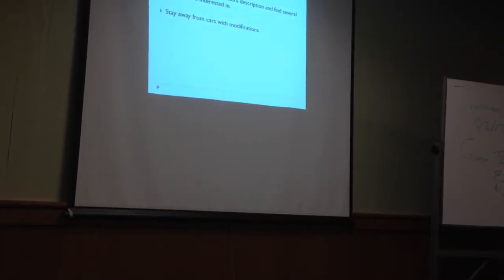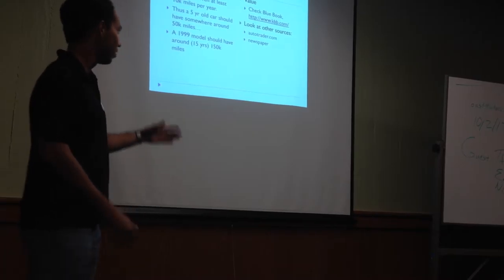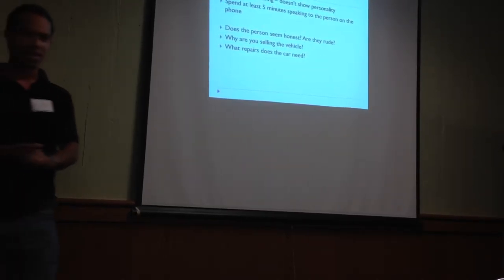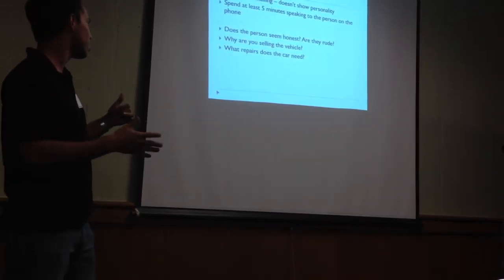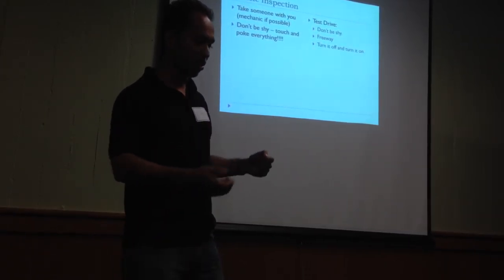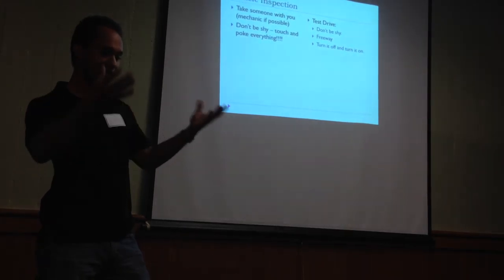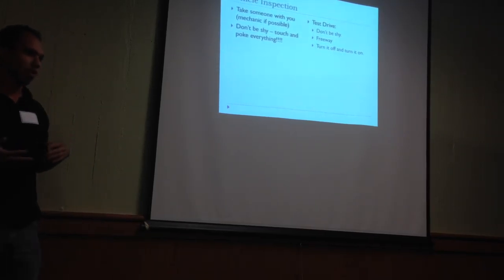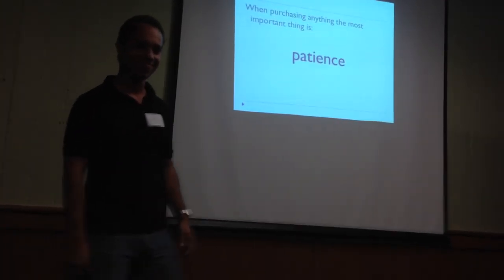Sergio Speech How To Buy a Car 10 2 13